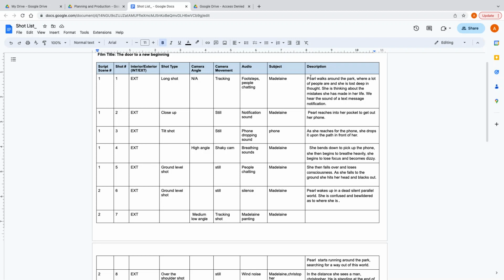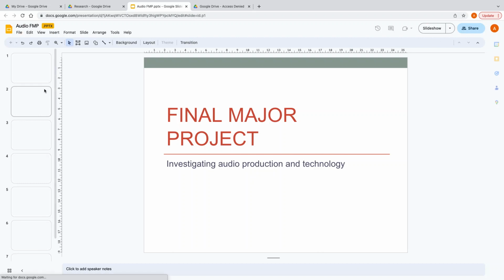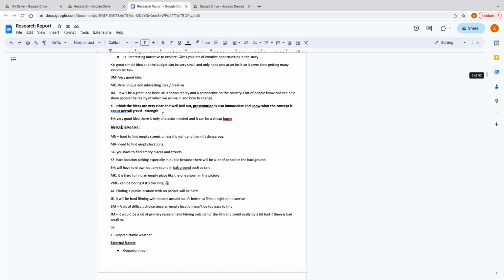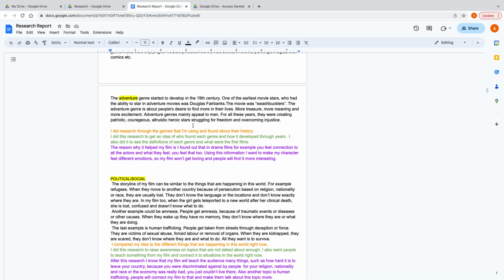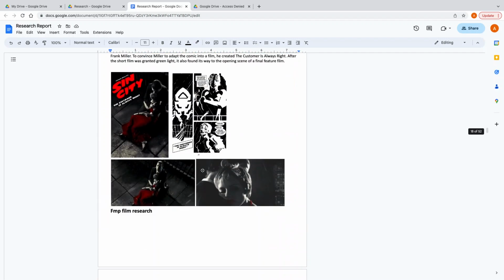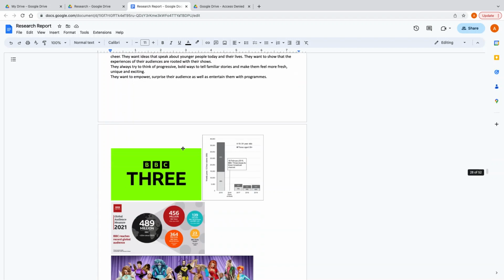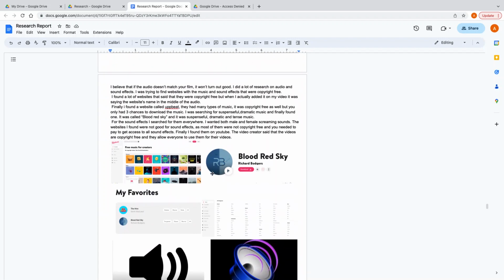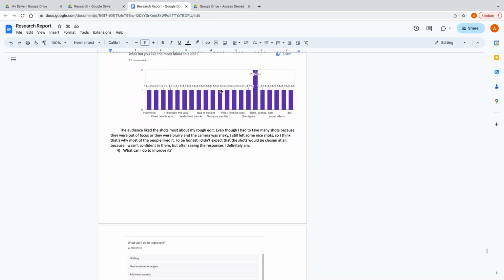Final presentation part 2